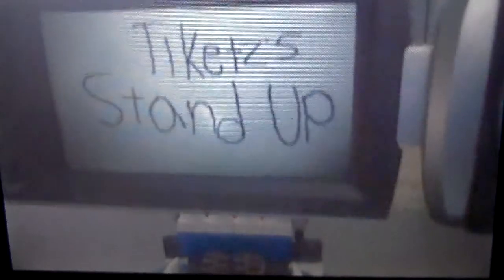Tiketz's Stand Up In My Morning Routine